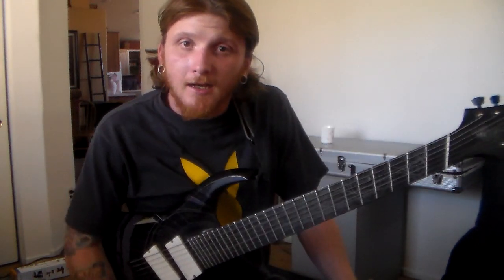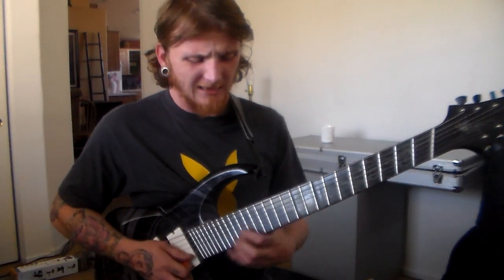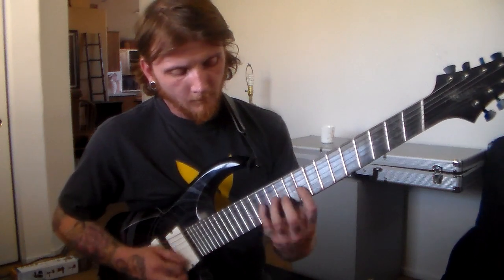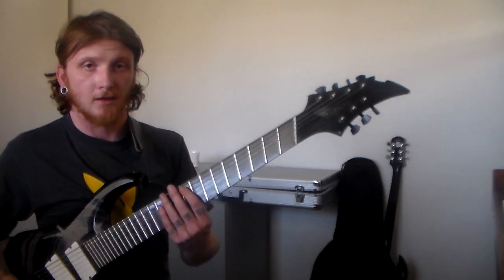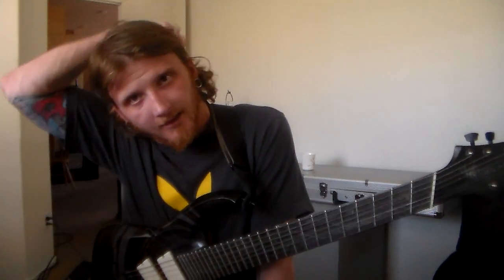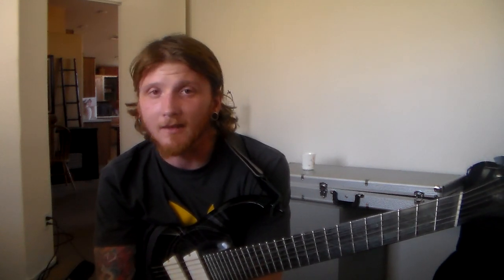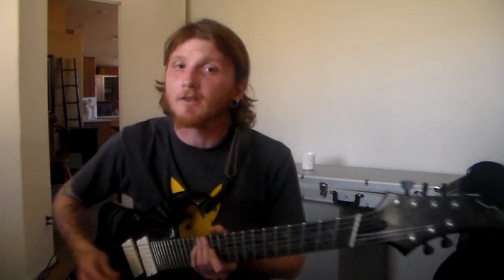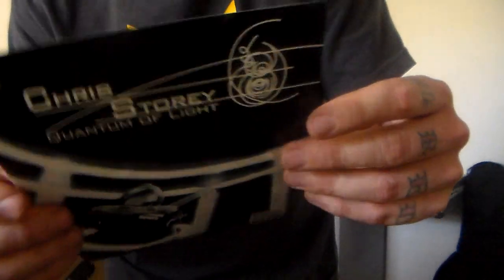lick of the week #7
Lick of the Week #7 April 26th Friday

Some nice talk with Chris and a nice alt picking lick